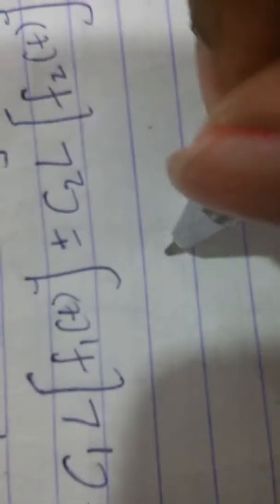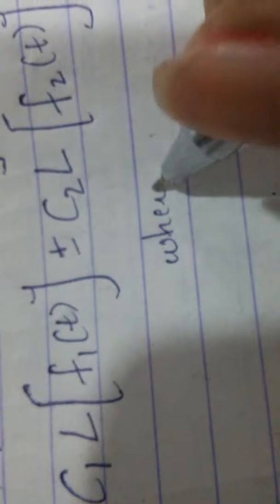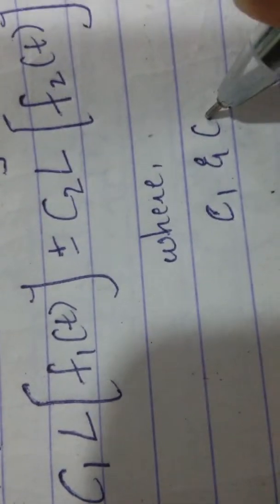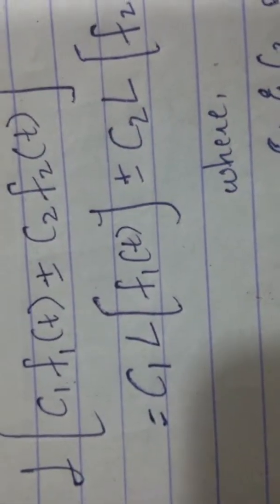Ep. 3 List of Formulaes - LAPLACE TRANSFORM 2nd sem M2 vtu notes